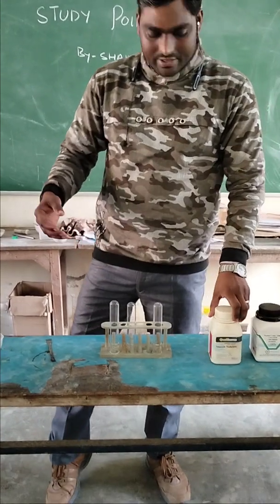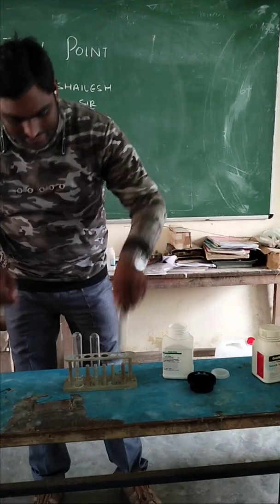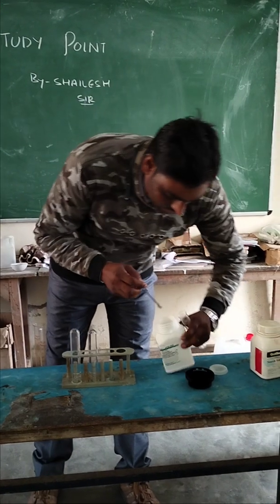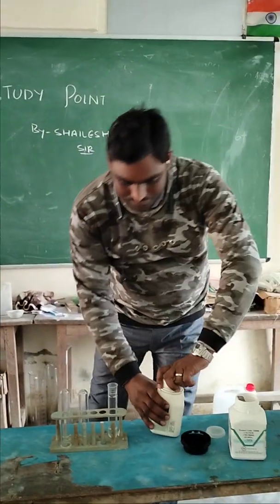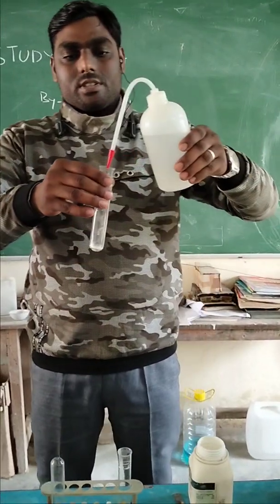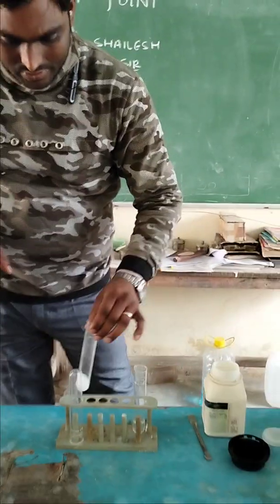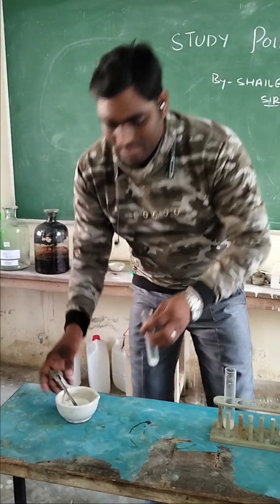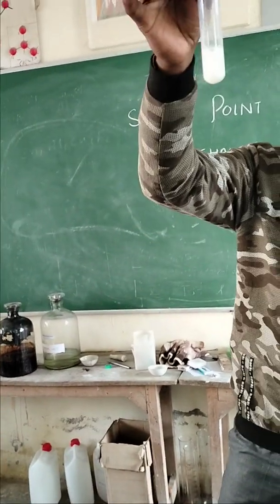FORMATION OF TRUE SOLUTION, COLLOID AND SUSPENSION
solution, colloid and suspension
class 9
class 10